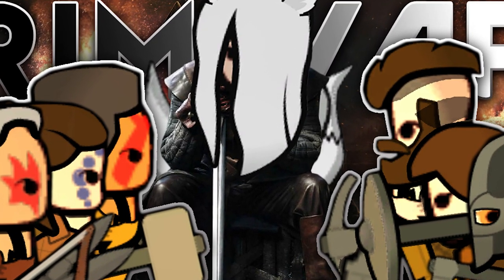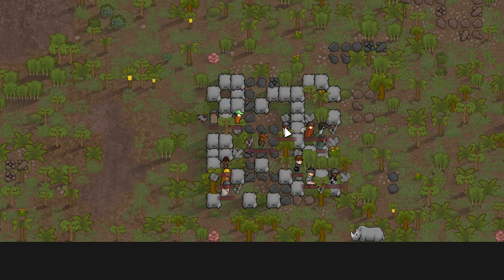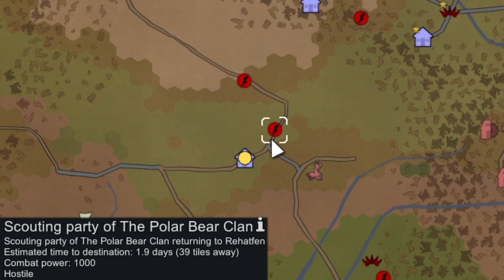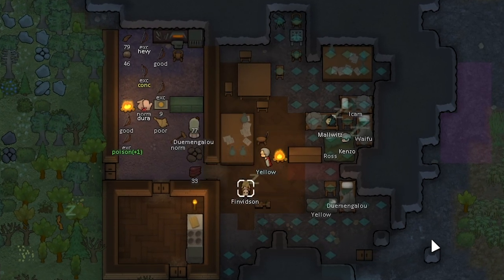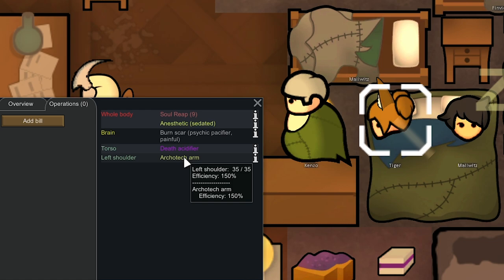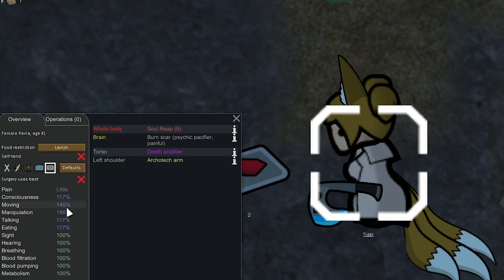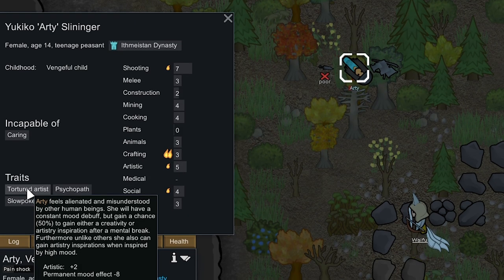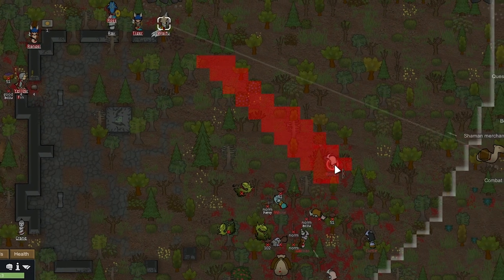Night Caravan AMBUSH! RimWorld but we can only use gear we've RANDOMLY researched (RimWar Episode 3)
For some added difficulty to our run we make it so we can only use weapons and armor that we have researched BUT our research is RANDOM!  We also experiment with a few new storytellers in Episode 3 of the RimWar playthrough!